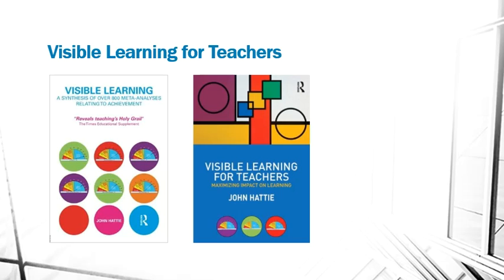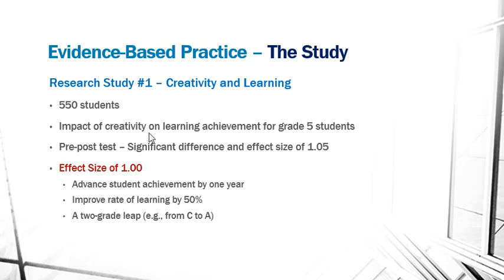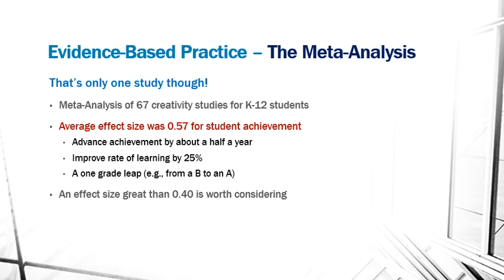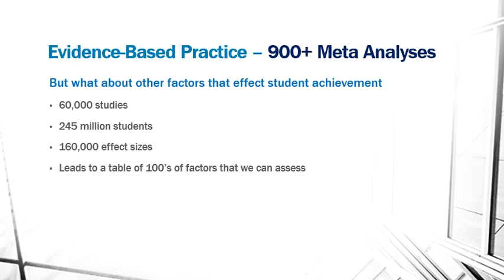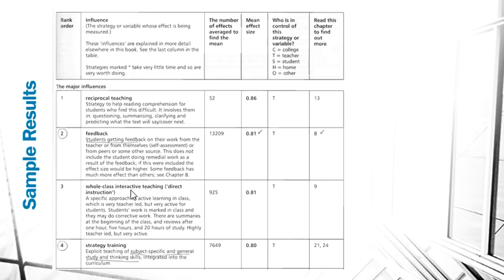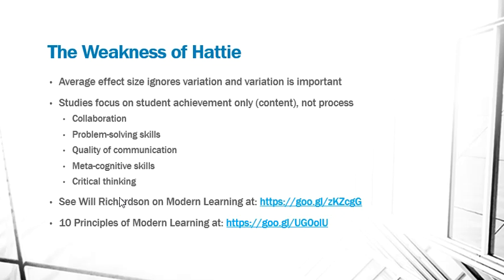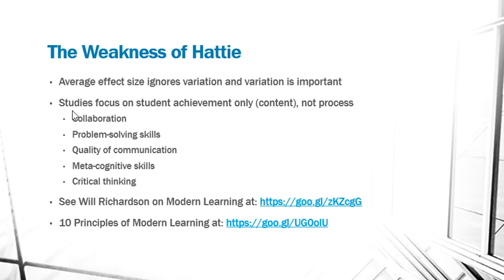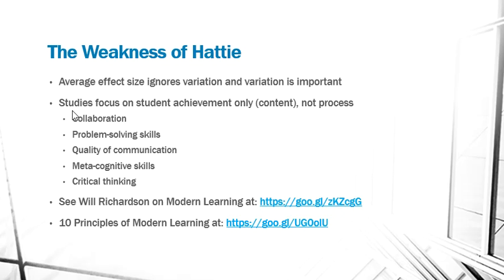The Power and Weakness of Hattie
This video looks at the Power of John Hattie's seminal work on finding factors that influence student achievement,  It also looks at the weakness of this approach.